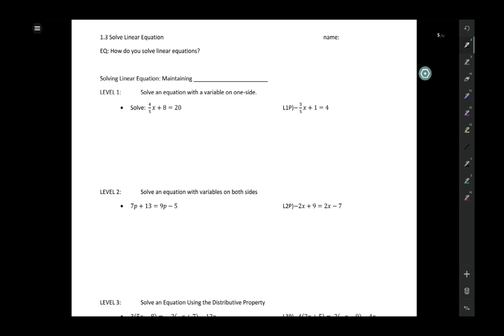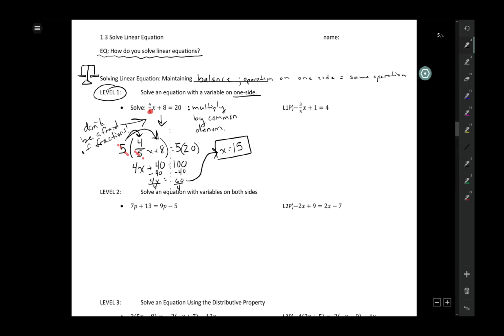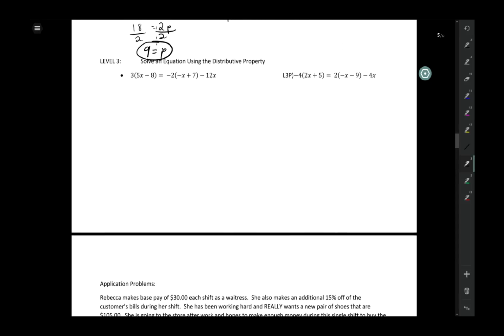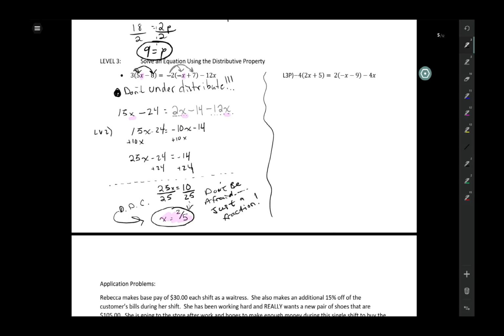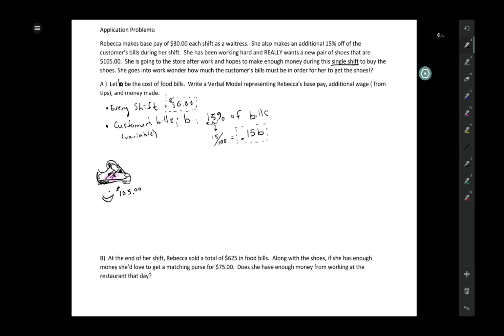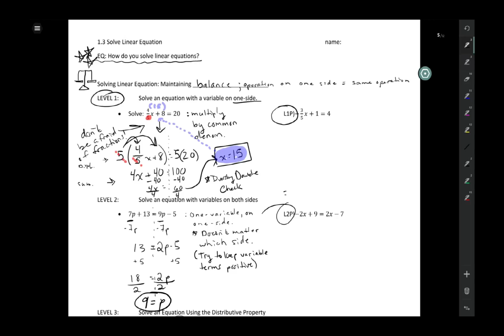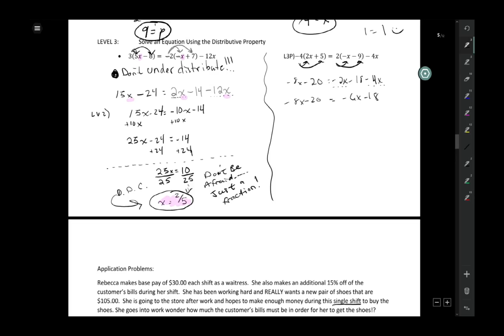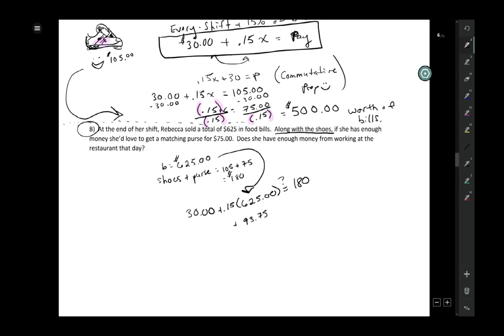1 3 Video Notes